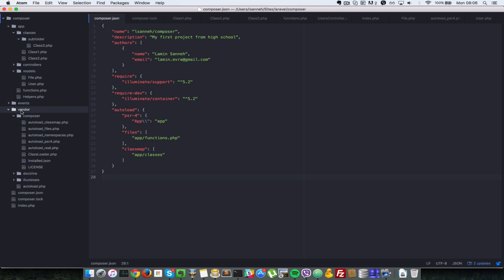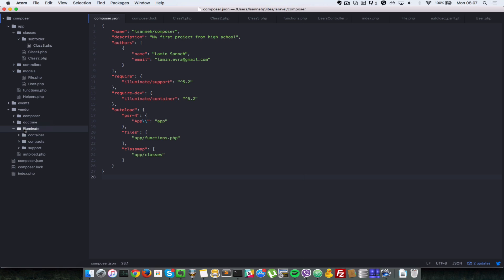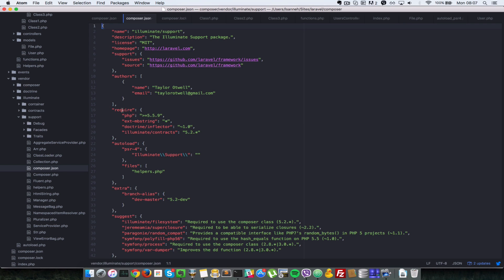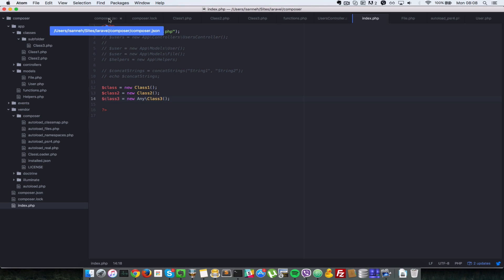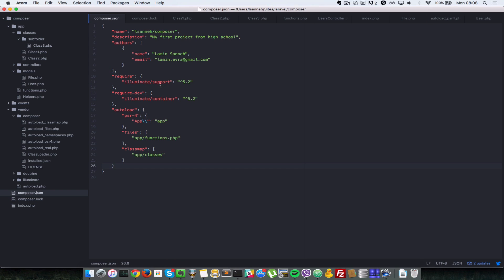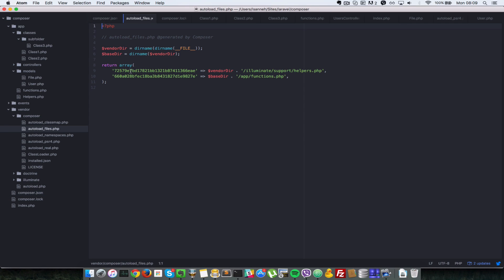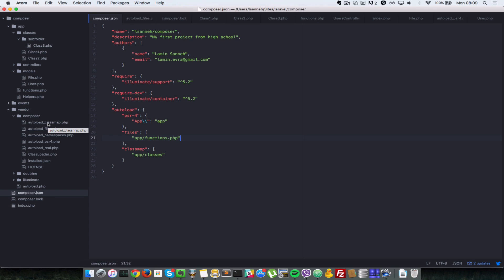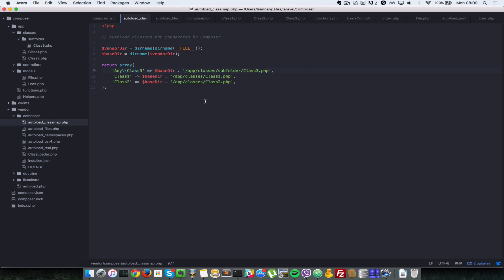Php Composer Tutorial - 19 Composer vendors folder explained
Lets take a closer look at the composer vendor folder and how you can use whats inside it to help in debugging issues.